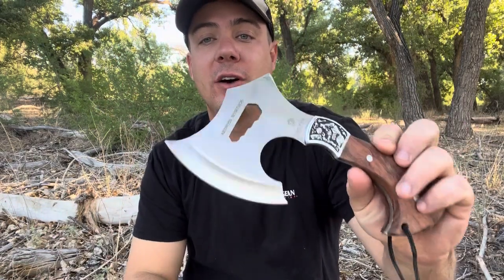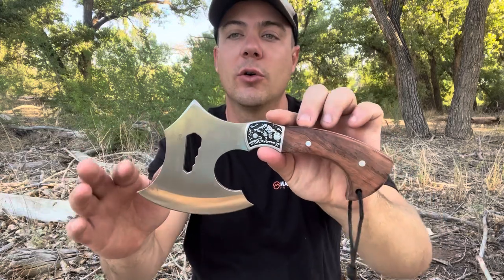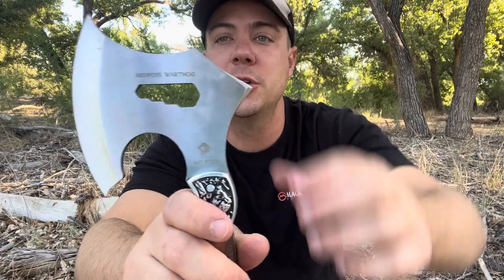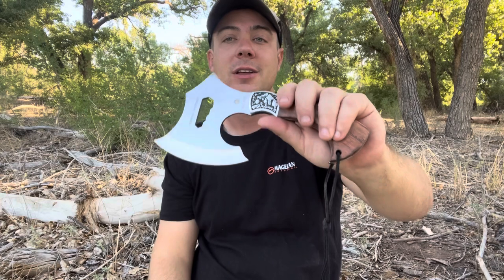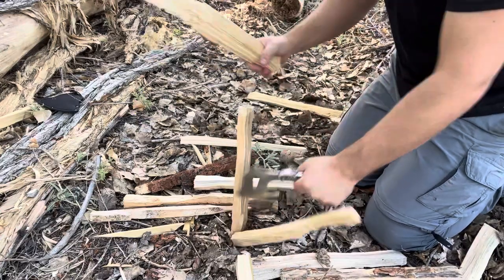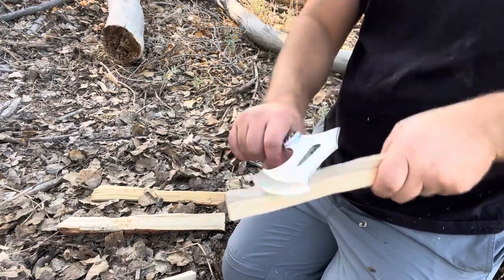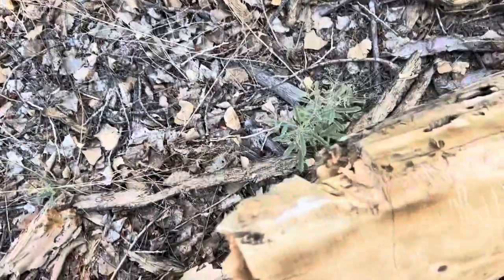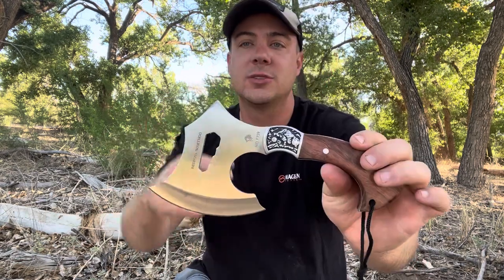Nedfoss Warthog Camp Hatchet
In this video we take a look at the Nedfoss Warthog camp hatchet.

Nedfoss 15in Hatchet

Nedfoss Warthog hatchet

Nedfoss tanto survival knife